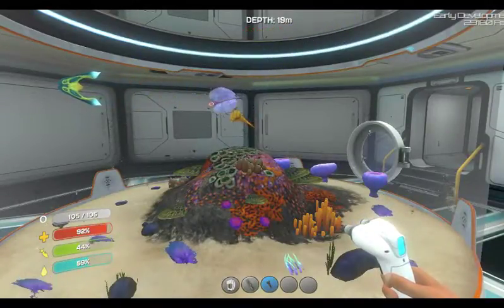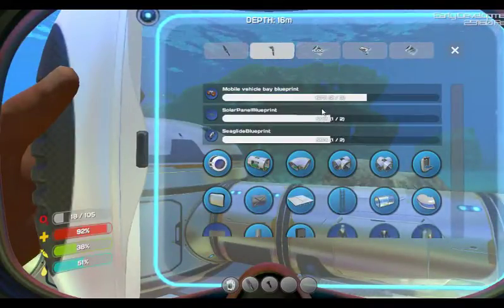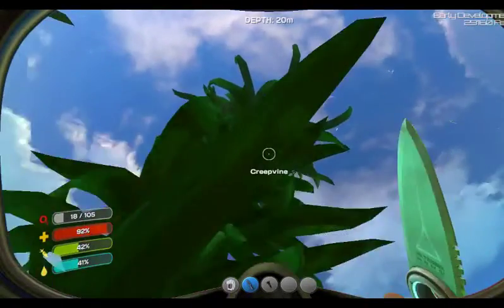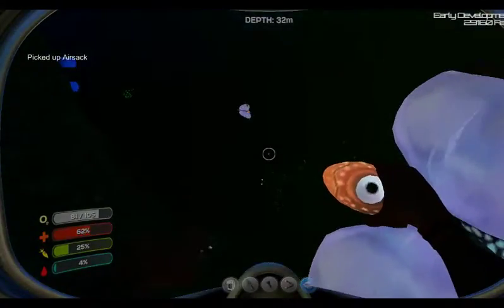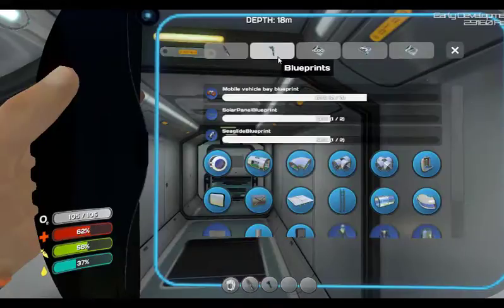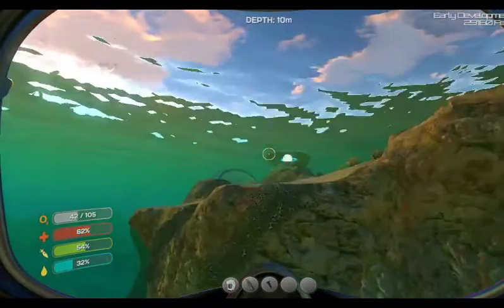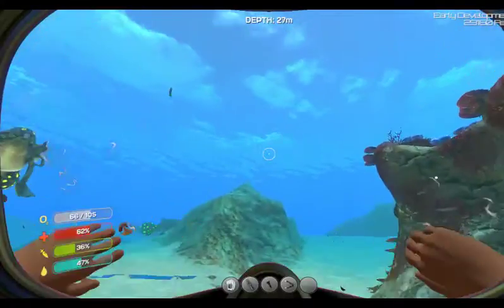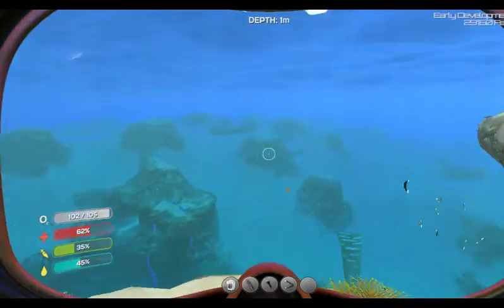Subnautica - Farming update - season 5 - day 6